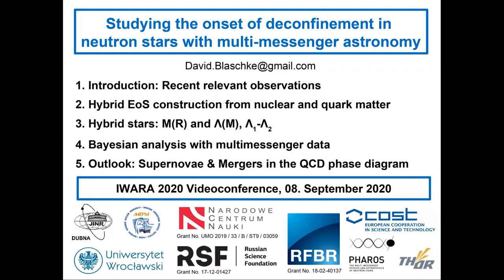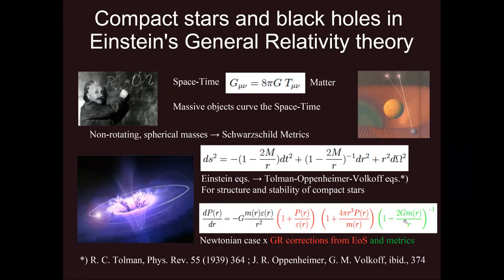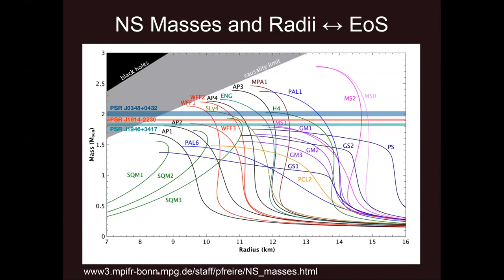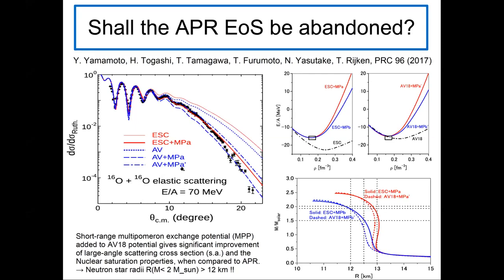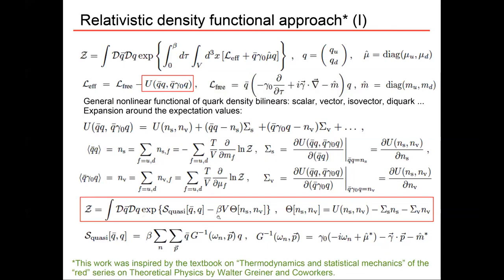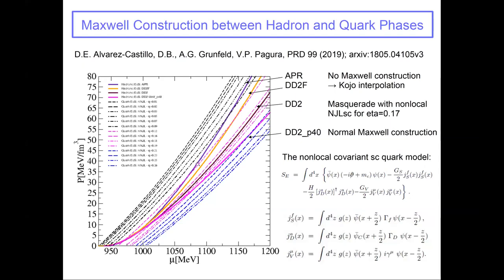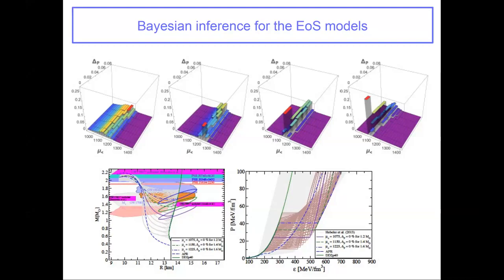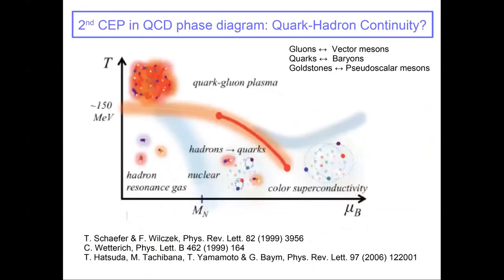David Blaschke - Studying the Onset of Deconfinement on Neutron Stars ... (08/09/20)